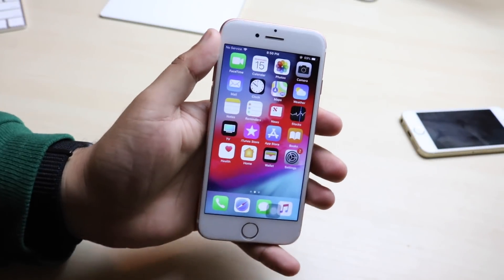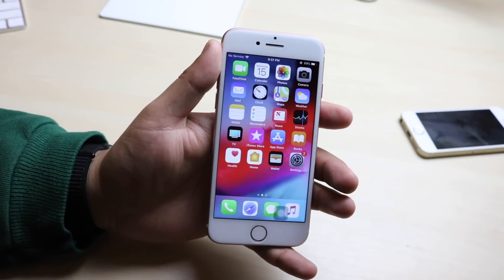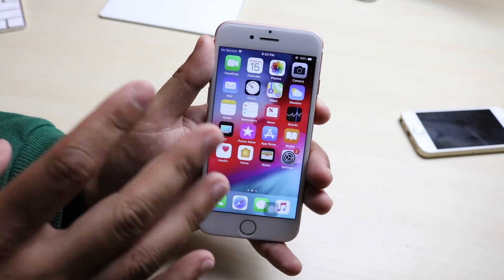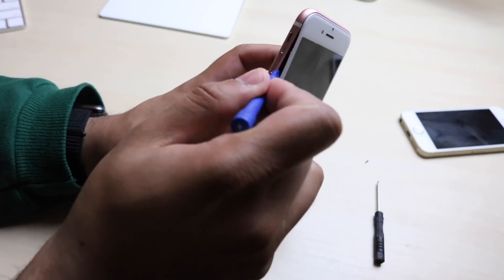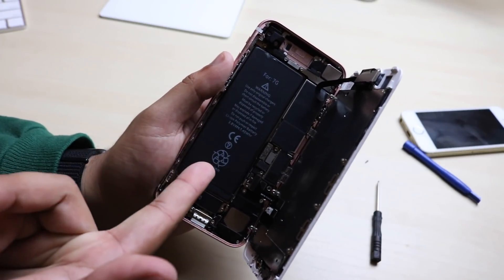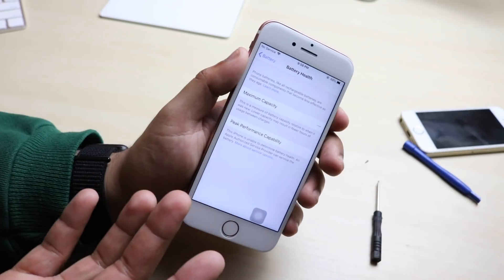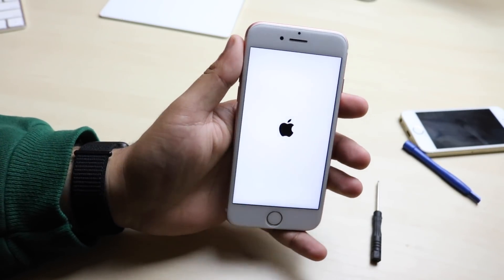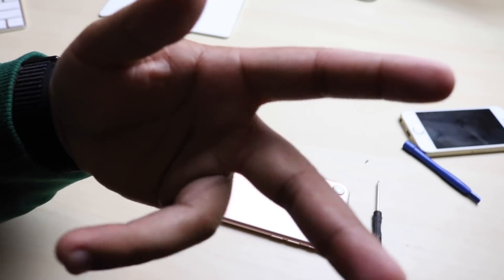iPhone 7 & iPhone 7 PLUS Users: HUGE POTENTIAL PROBLEM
The iPhone 7 and the iPhone 7 plus are having some potential problems!